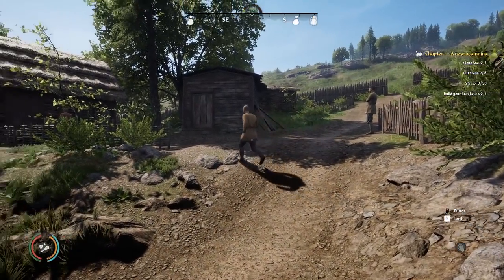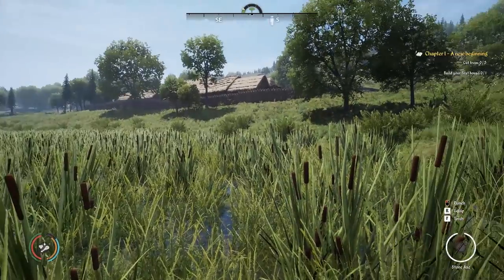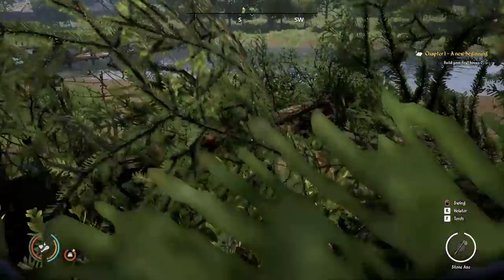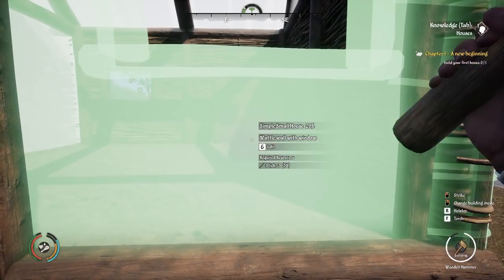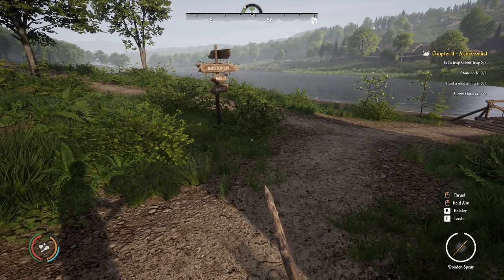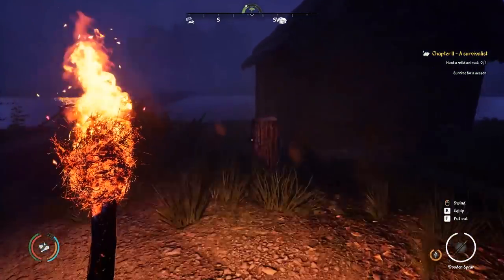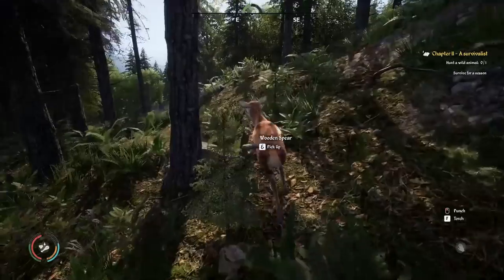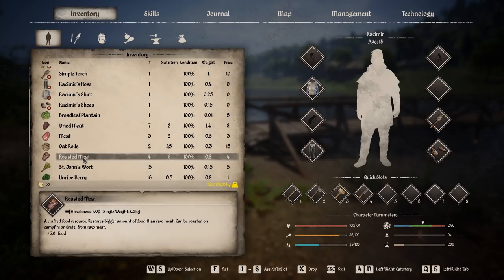NEW! Medieval Colony Survival Game (really good!) - Medieval Dynasty Gameplay - Part 1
Let's play Medieval Dynasty! Build, craft, survive and establish a colony in the harsh Middle Ages! Start small and recruit NPCs to join and grow your town to survive!

Medieval Dynasty is a unique combination of multiple successful genres:
Suvival: The need to survive, feed and ensure survival through hunting, farming and cultivation of the land.
Strategy: While pioneering in the Middle Ages you will found and expand a village, manage the inhabitants, collect resources and produce all the goods you need and use or capitalize by trading them.
Features:
18 different buildings with various levels from hay shacks to full stone mansions